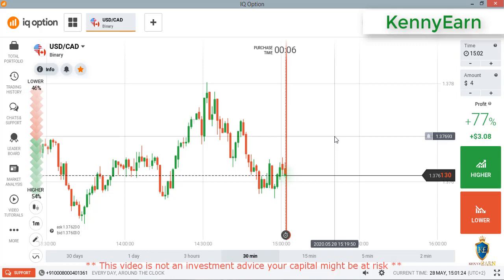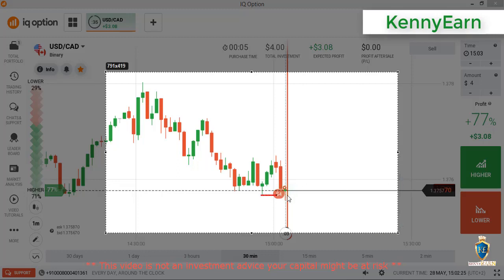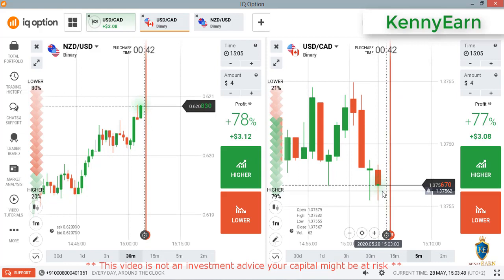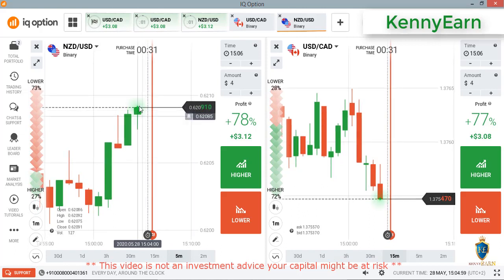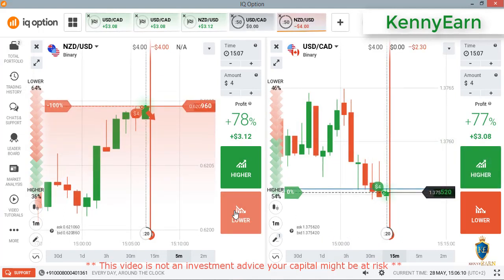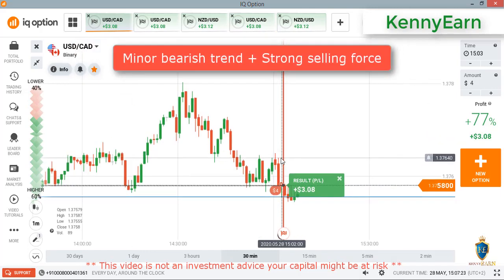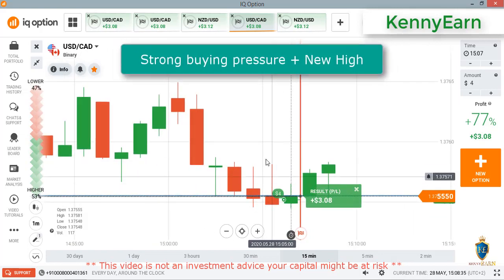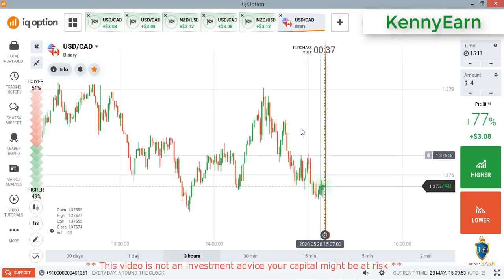Candlestick Psychology: Understanding Candle Wicks - [Buyers and Sellers Area]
In this video, I would be showing you how to predict the next candlestick using Candlestick Psychology and Pure price action, to help you make consistent profit in binary options trading. It’s the best IQ option Strategy ever, simple and smart.

Trade Reasons and Result; 5 ITM
1. Minor bearish trend + Strong selling force
2. Minor bearish trend + Strong sellers' entry
3. Strong Buyers' entry
4. Strong buying pressure + New High

Never miss daily video about making consistent profit in IQ option trading.

Daily Quote: “The expectation that you bring with you in trading is often the greatest obstacle you will encounter.”